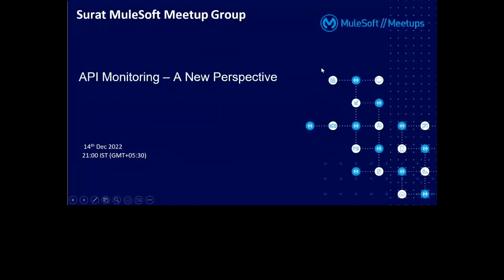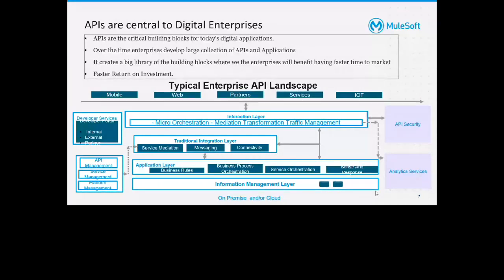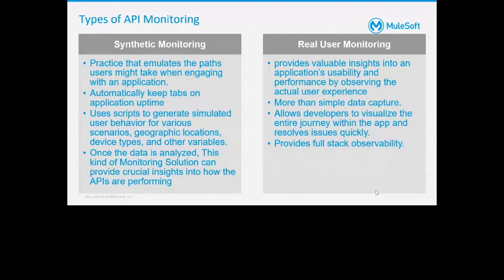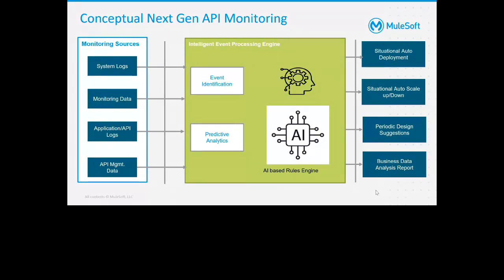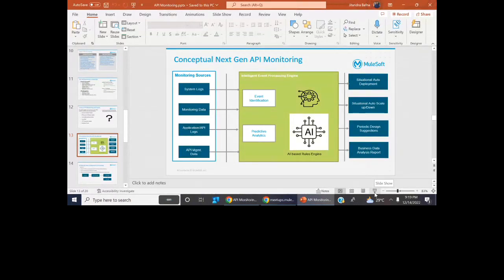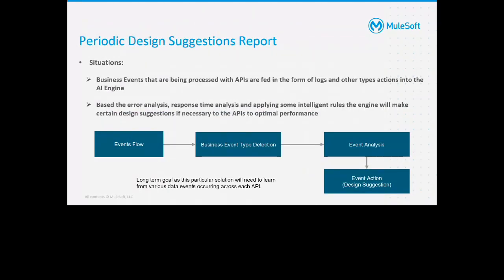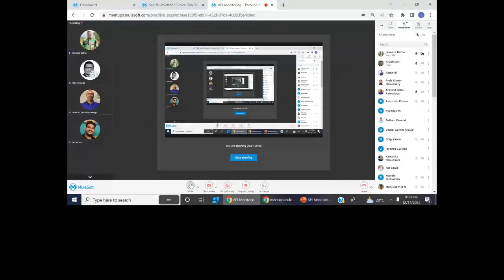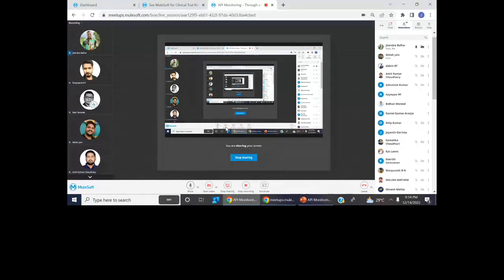Surat MuleSoft Meetup#51 - API Monitoring - Through a New Lens